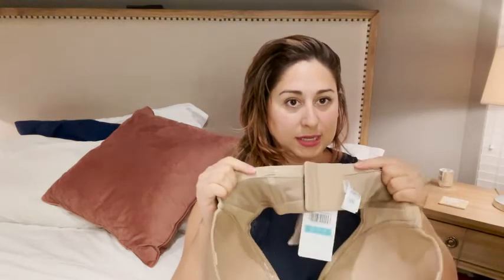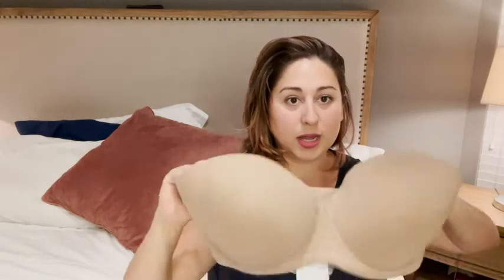Our Point of View on DELIMIRA Seamless Multiway Bras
Check Our New Website For Amazing Deals!
(Commissionable Links)

about this item:
92% Polyamide, 8% Spandex
Smooth lined cups pamper your breasts and bring a perfect shape
Underwires encased carefully won't stick and ensure required support
Seamless bra won't show through your tops, just like a second skin
A unique type of elastic side wings keeps your girls in place
Detachable straps for several wear style as you like